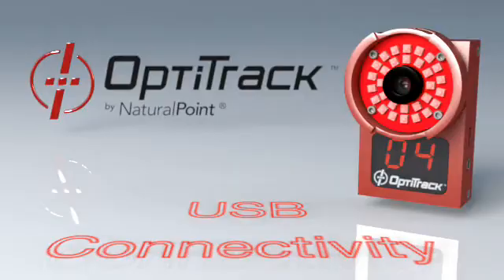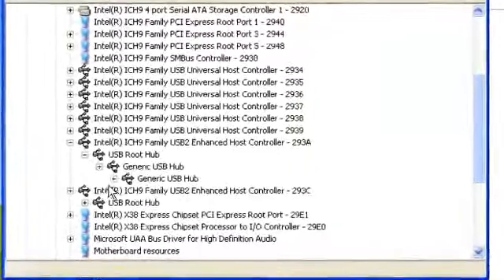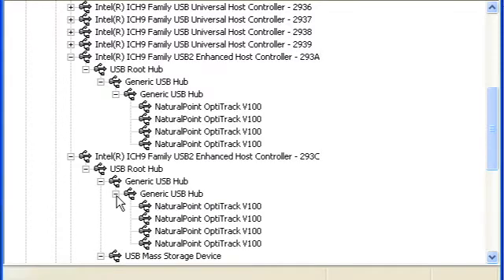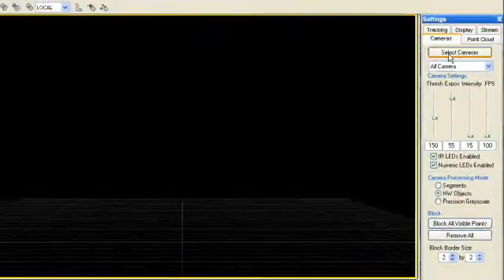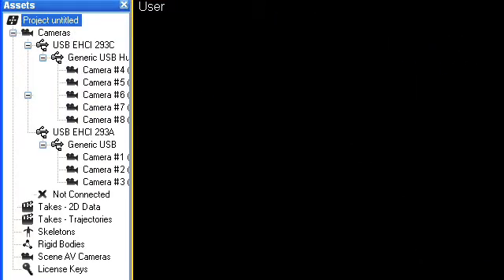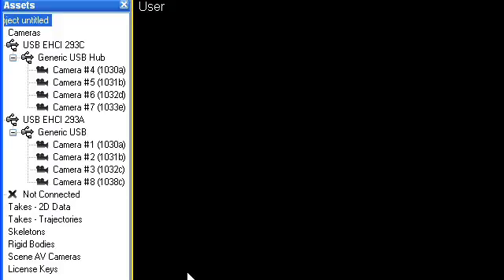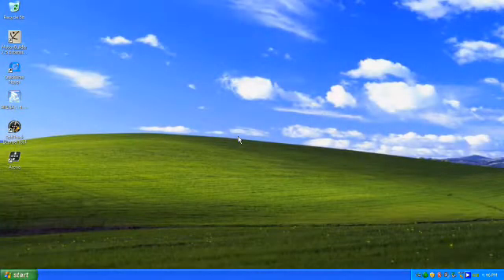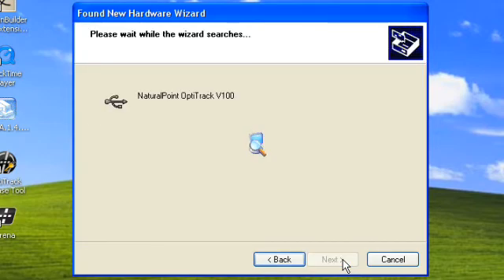ARENA Tutorial 04: USB Connectivity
An ARENA Motion Capture Software Tutorial by NaturalPoint.